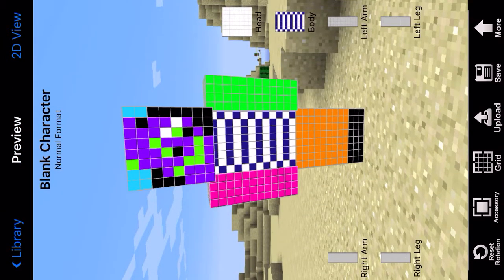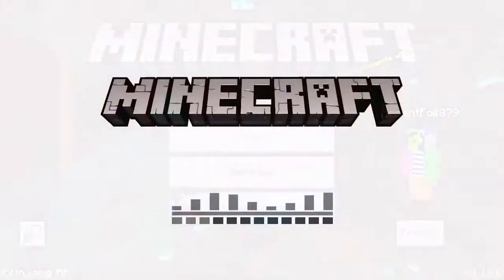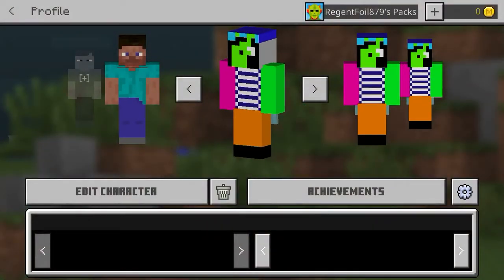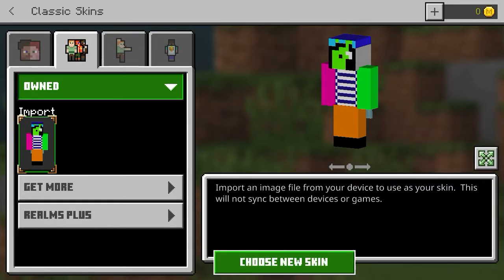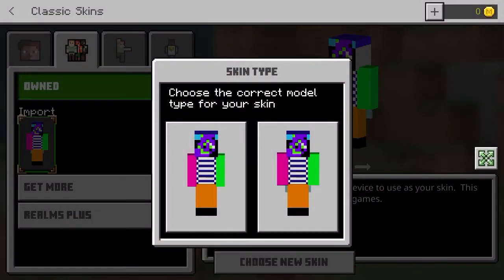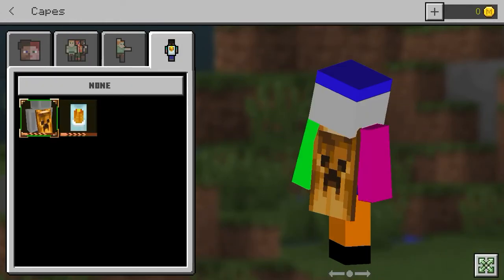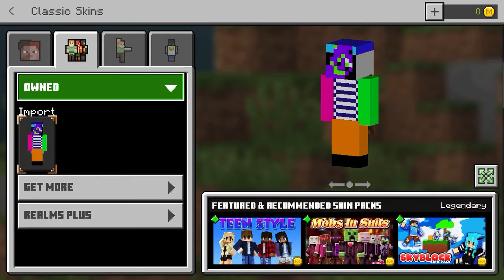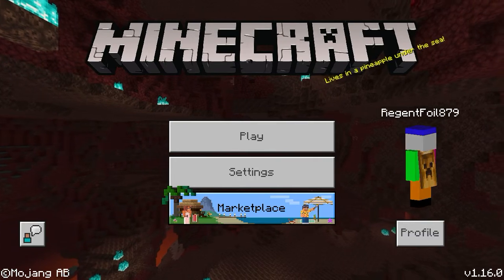How To Import Costume Skins In Minecraft PE (2020)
DIY Minecraft this is a quick totur for you all